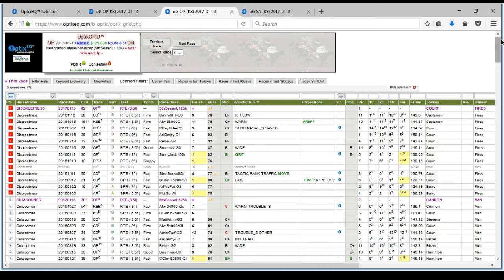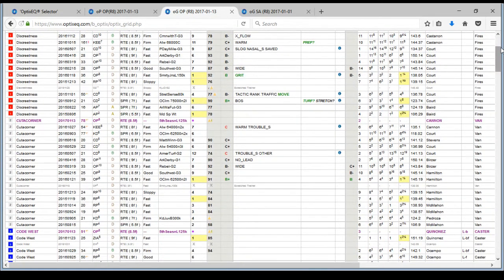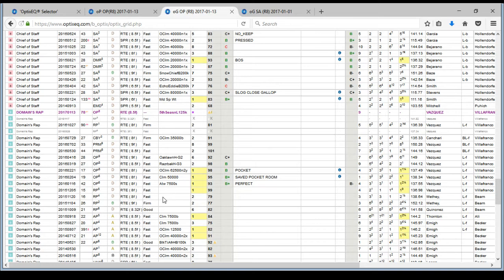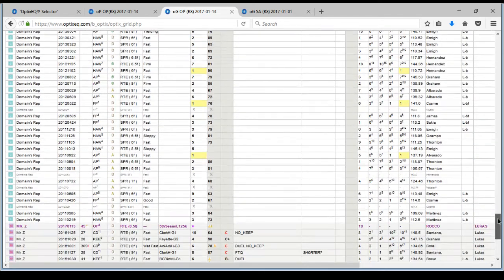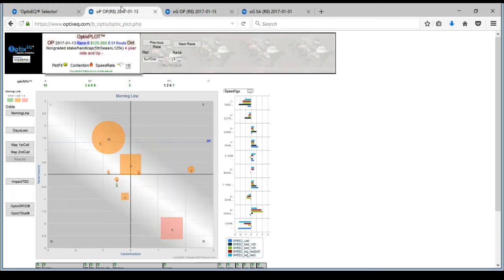Handicapping: Oaklawn Park FIFTH SEASON Stakes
Handicapping preview this week; the feature race for 2017 opening day at Oaklawn Park, 29th running of the 5th Season